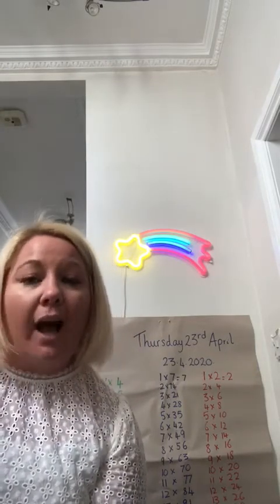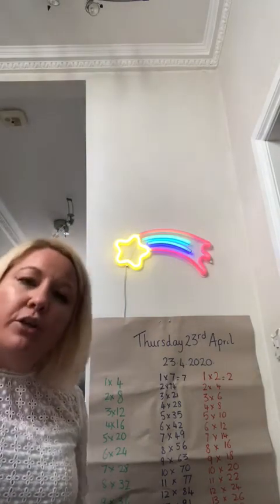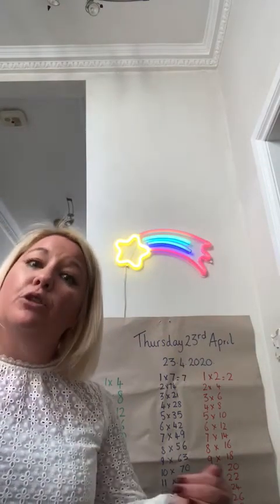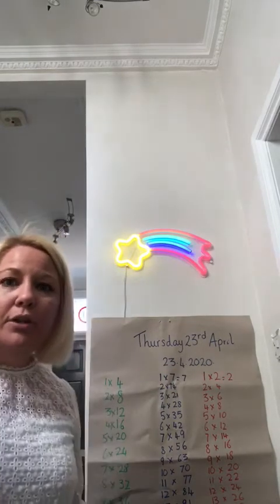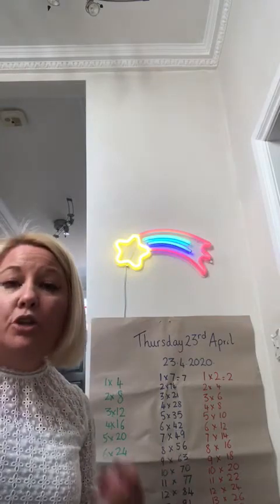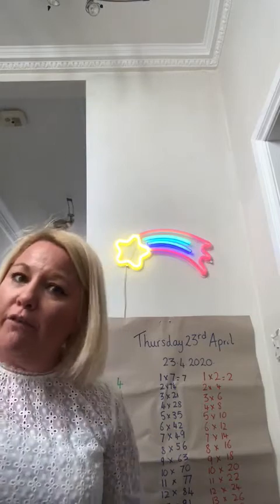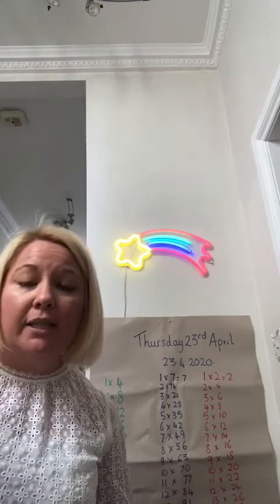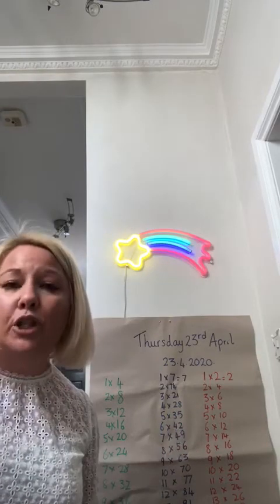Class 3 Maths Thursday 23 April